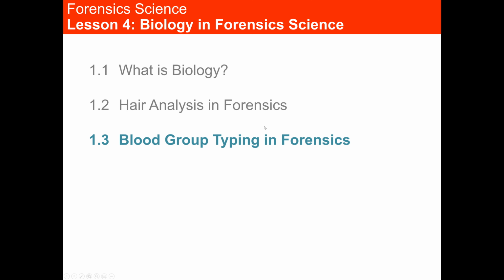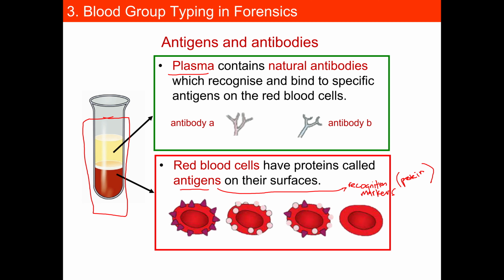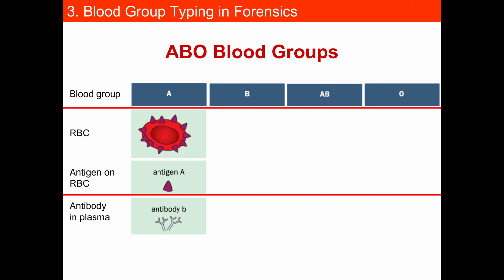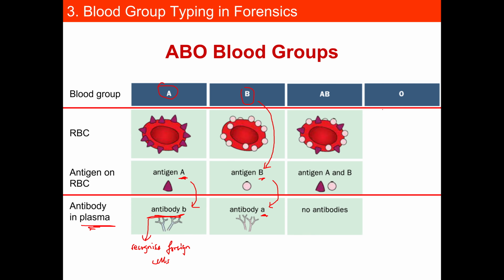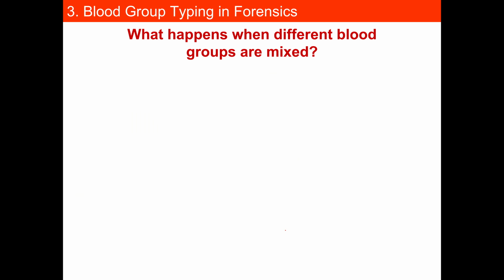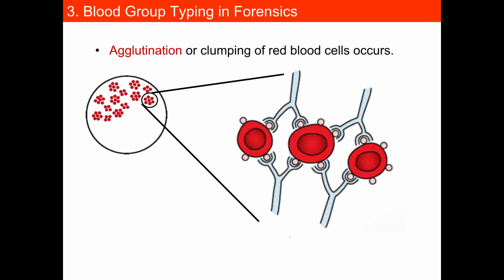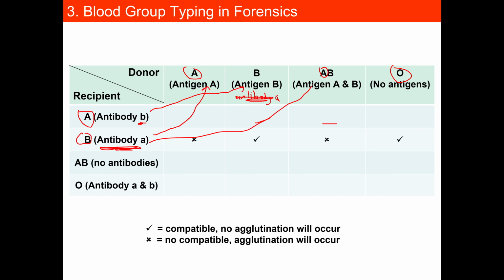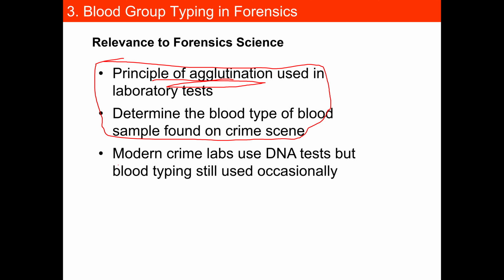Forensics Science Lesson 4 - Blood Typing